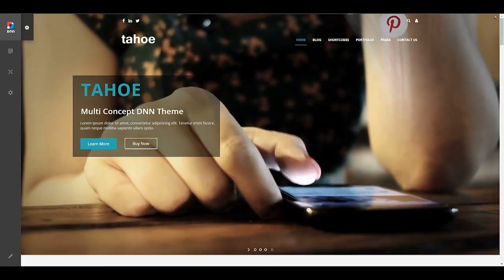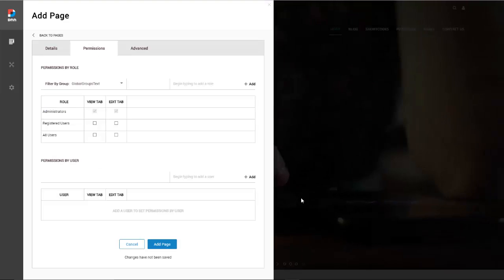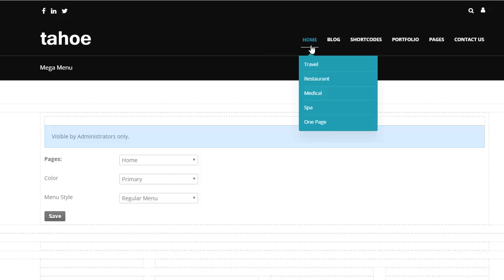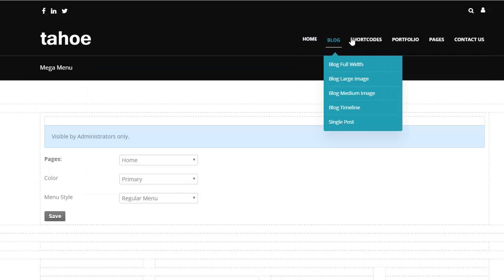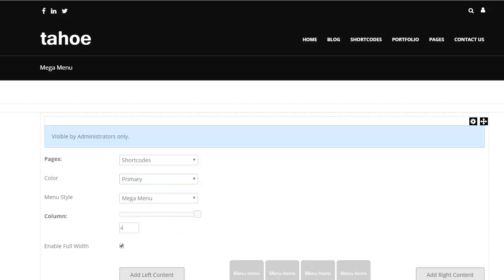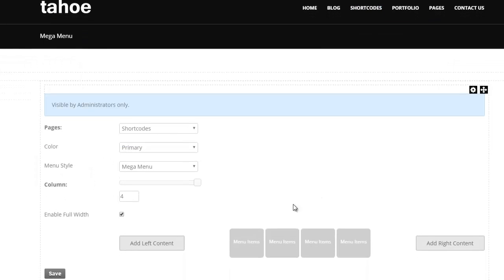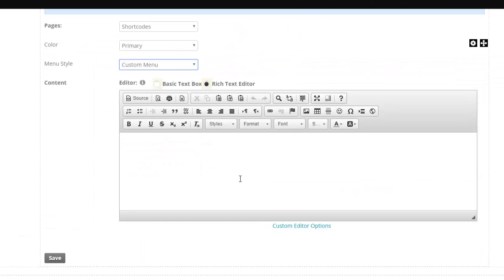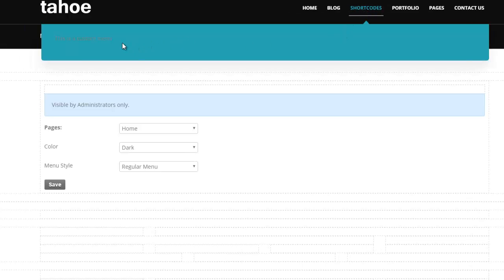DNN Themes - Mega Menu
Learn how to create mega menu using Mandeeps.com DNN Themes